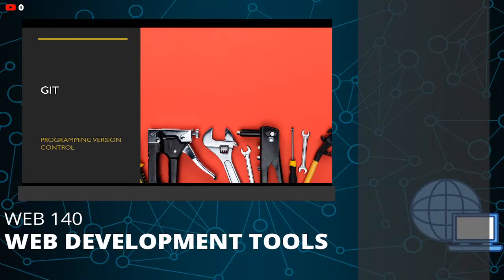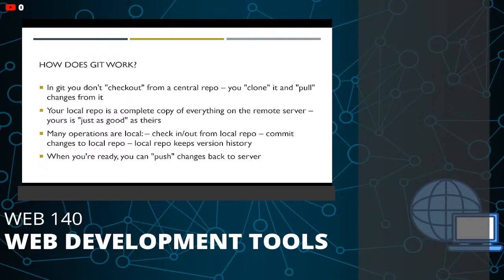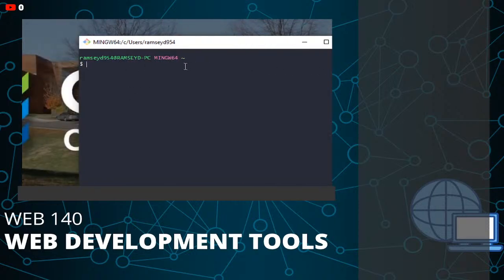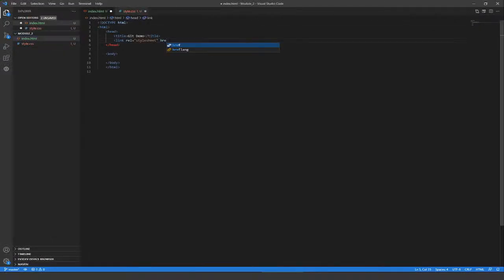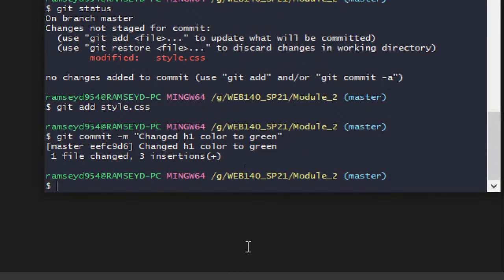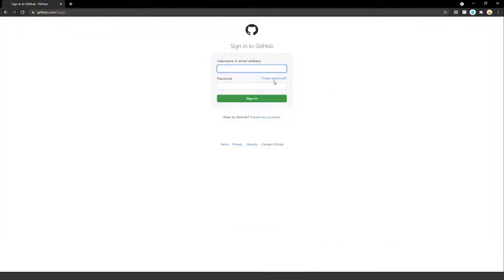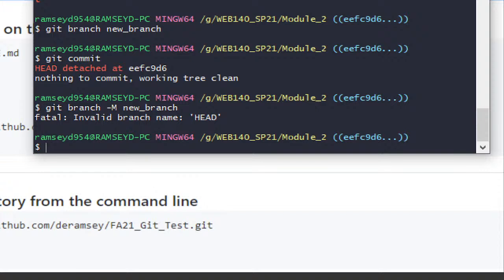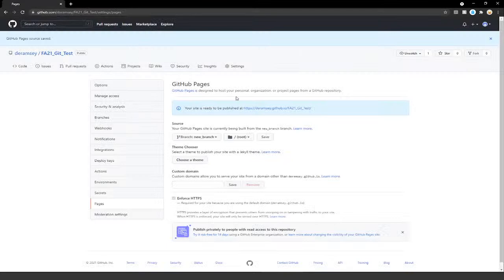WEB 140 Fa21: Module 2